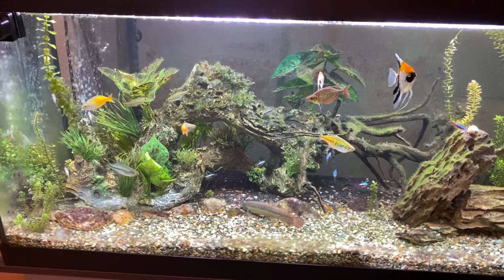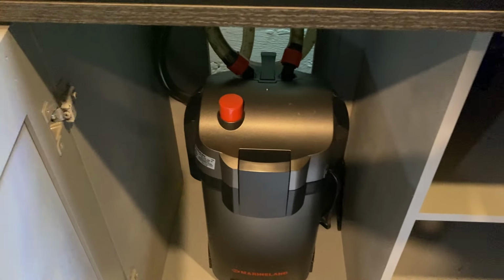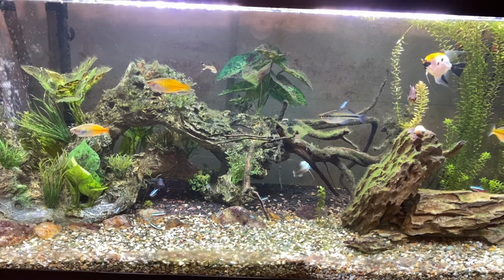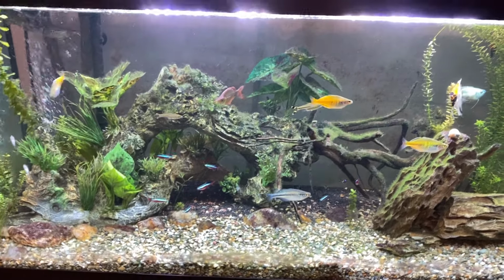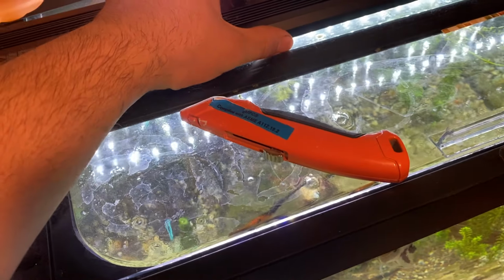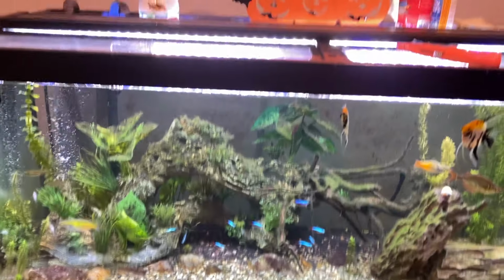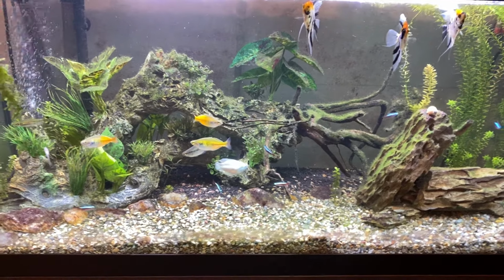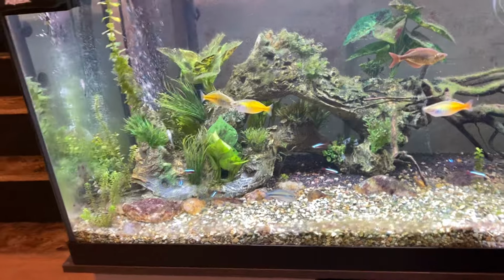Marineland 75 gallon aquarium review